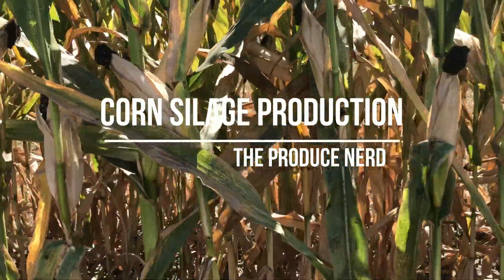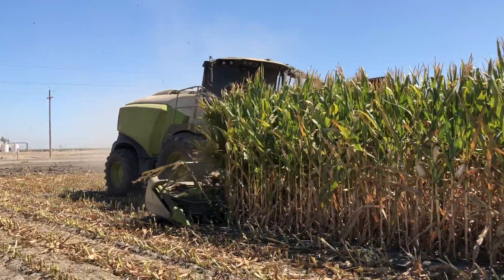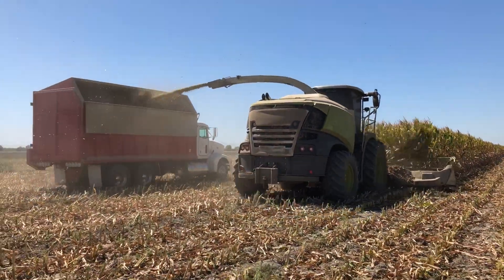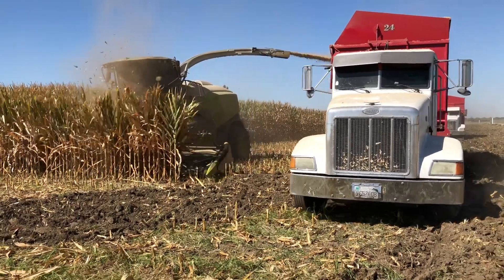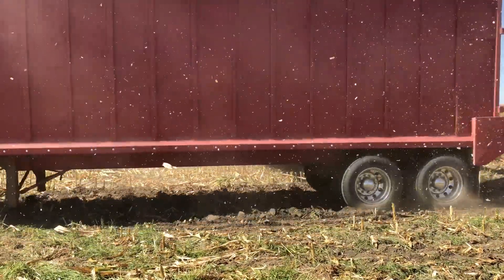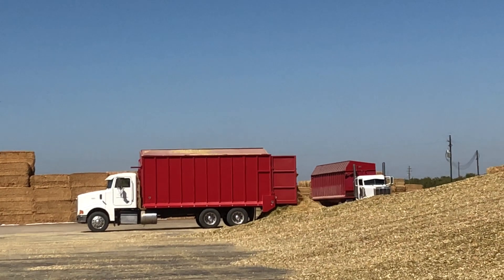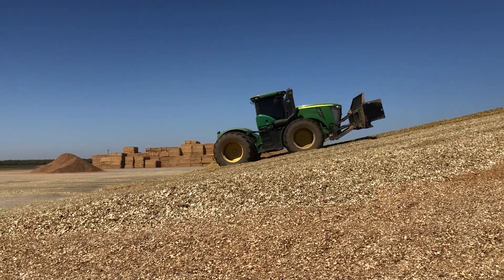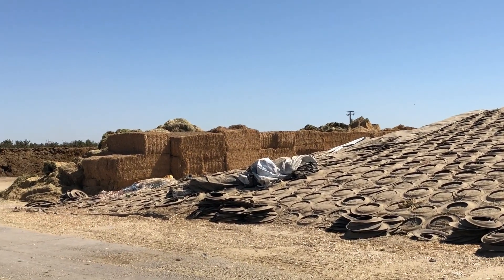Corn Silage Production: Chopping, Silage Piles & Fermentation to Make Dairy Feed (in California)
This video demonstrates how corn silage is harvested (chopped) and transported from the field to the dairy to form silage piles, where it ferments for months to make dairy feed.

This video was taken at Crivelli Farms in Los Banos, California. Please check out for more information related to corn silage production.

Video Chapters:
0:00 Overview
0:10 What is corn silage and how long does it take to produce?
0:33 The two machines that are used to harvest the corn for corn silage: the harvesting machine that mows the rows and the adjacent trailer
1:30 The trailer takes the harvested corn plants to the dairy and unloads them on cement slabs where the silage piles are being formed
1:50 A tractor redistributes the chopped corn plants throughout the silage pile by driving up and down throughout the pile
2:24 Corn silage piles are covered with two layers of plastic and reused tires
2:34 How long do corn silage piles ferment for?